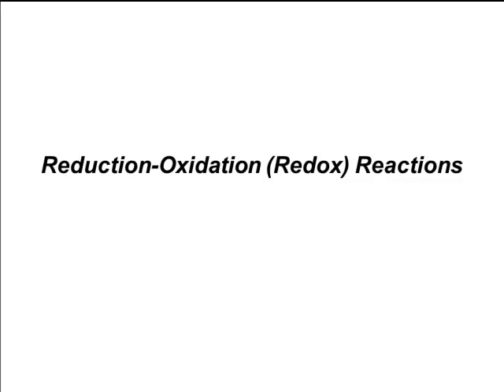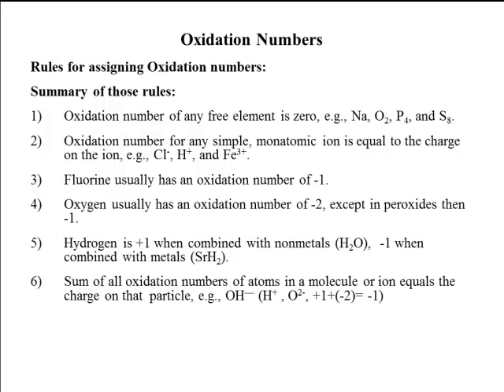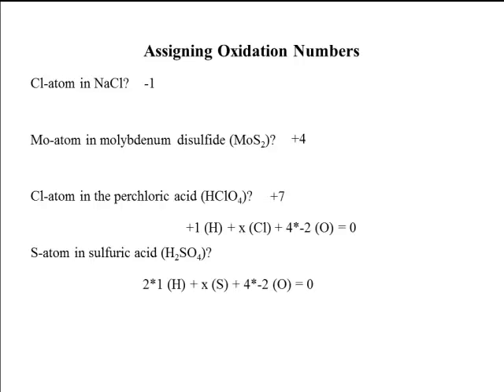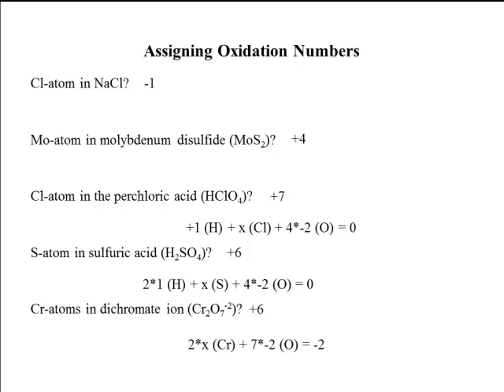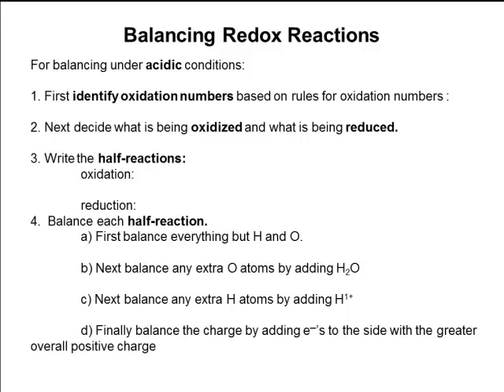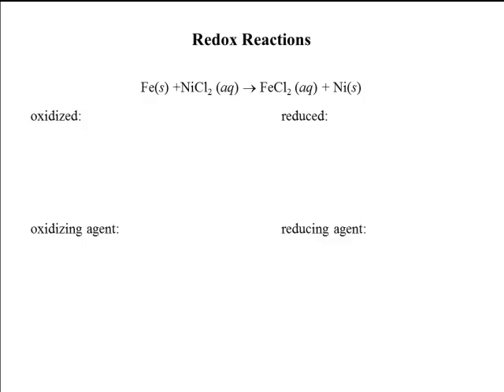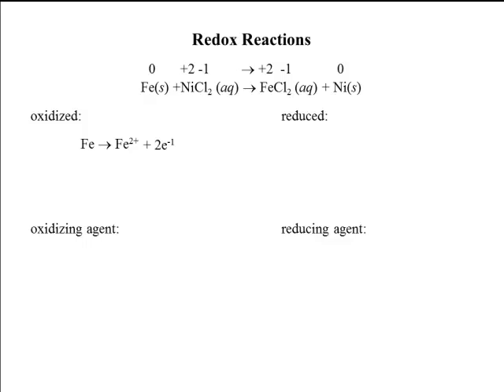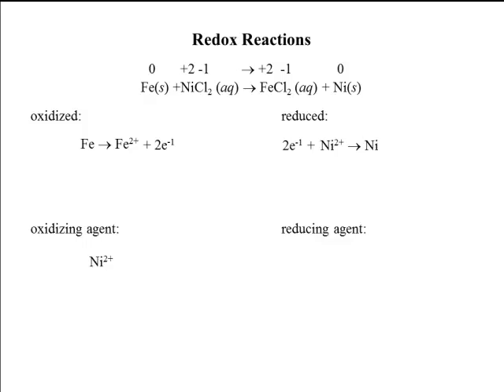4 7 Redox Reactions Part 1